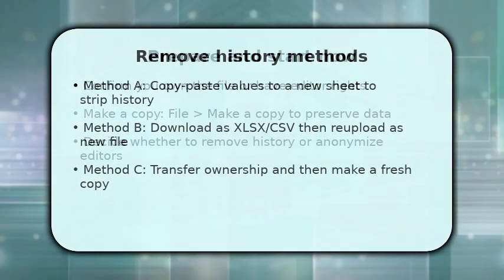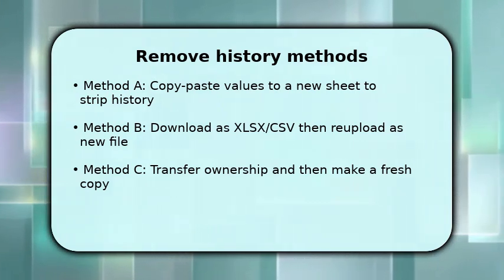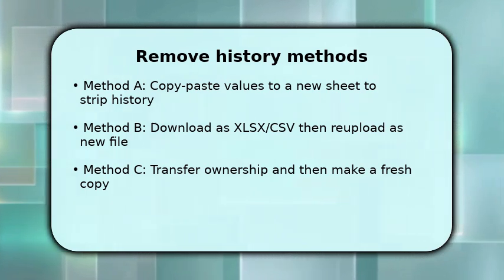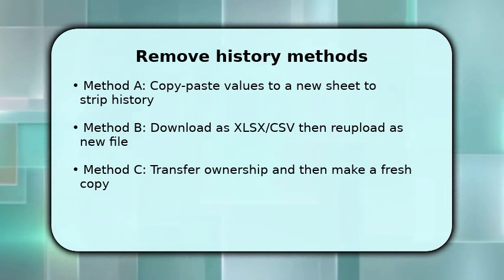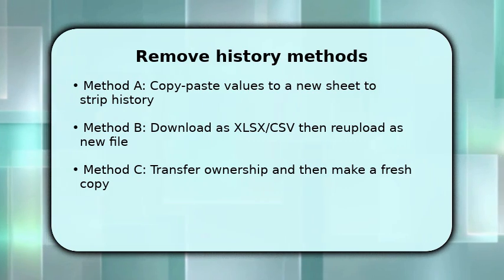How to Remove Edit History in Google Sheet (full Guide)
Discover the step-bymediate guide to removing edit history in Google Sheets, ensuring your data privacy and workflow efficiency. Learn how to clear past edits with ease.

remove edit history, Google Sheets cleanup, edit history deletion tutorial, privacy settings in Google Sheets, workflow optimization for spreadsheets